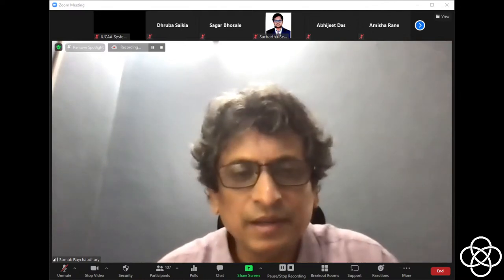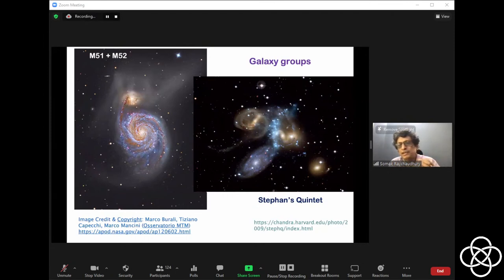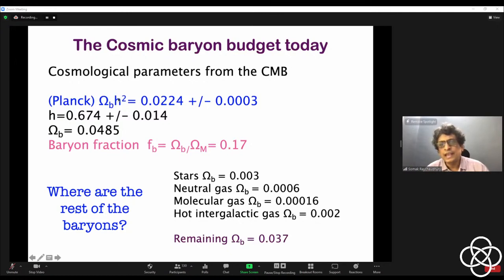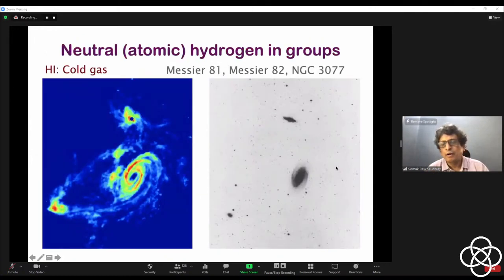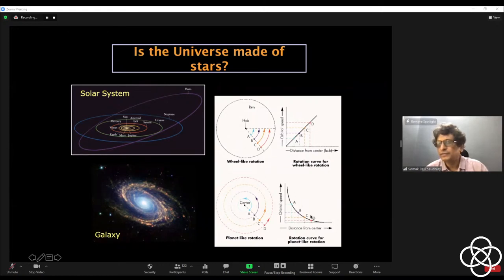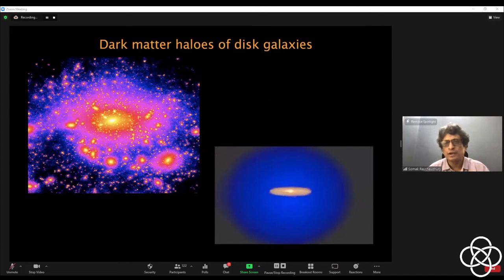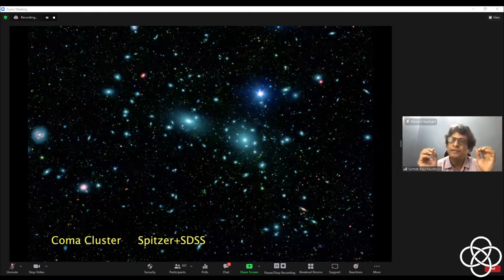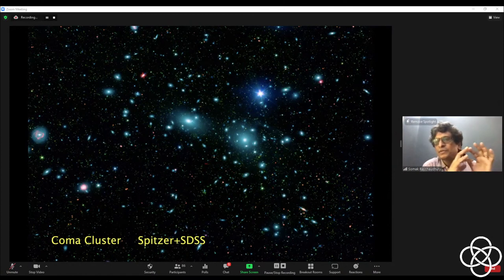ISSAA & RCAA 2021: Galaxy clusters by Prof. Somak Raychaudhury